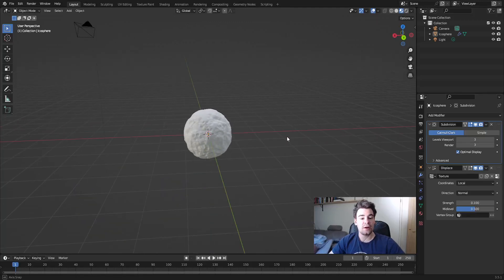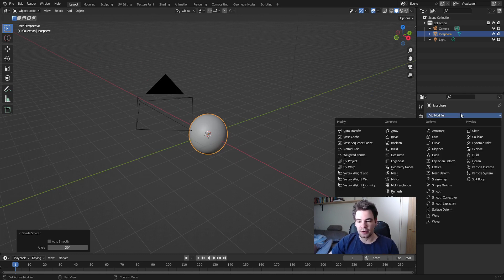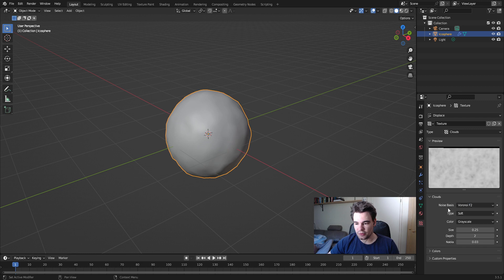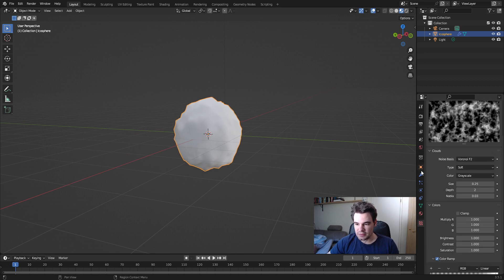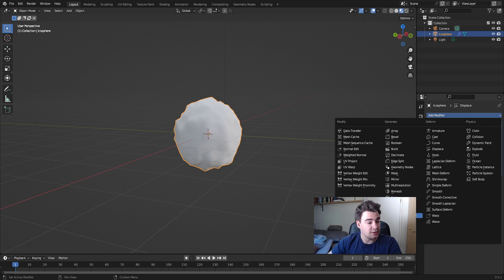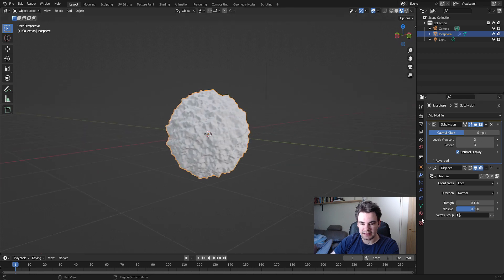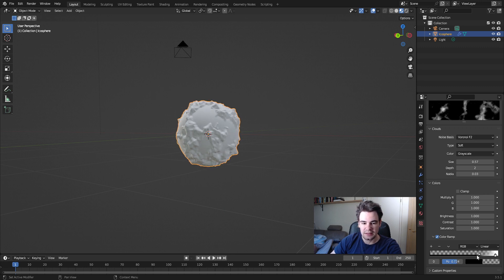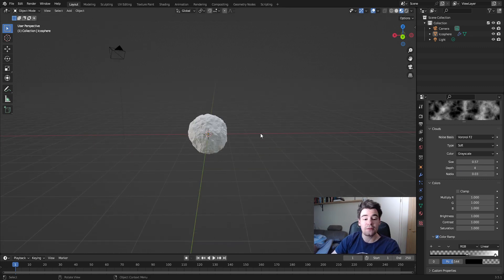How to make a realistic snowball in around 1 minute in Blender Tutorial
In this Video I will create realistic snowball with some displace
anyway the file is in my Discord if you want.